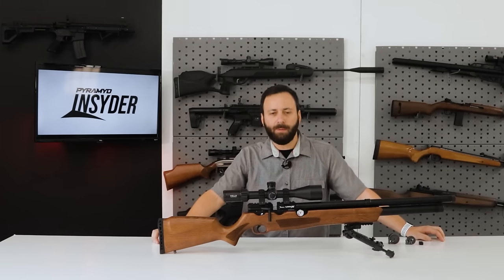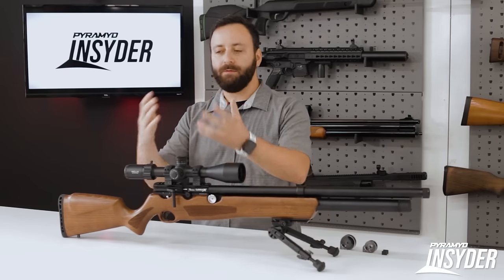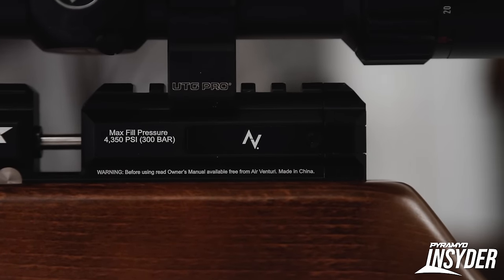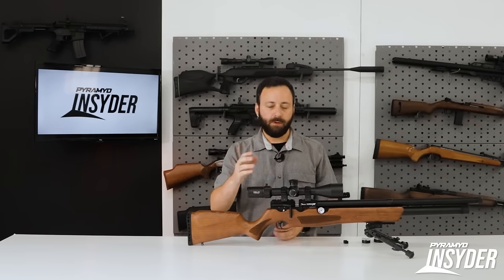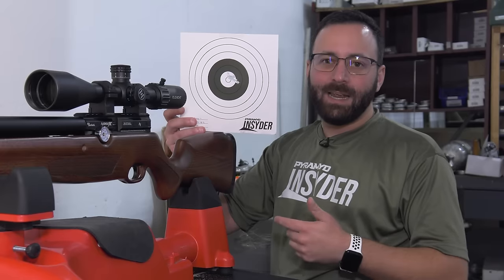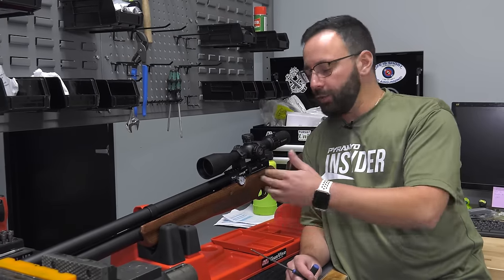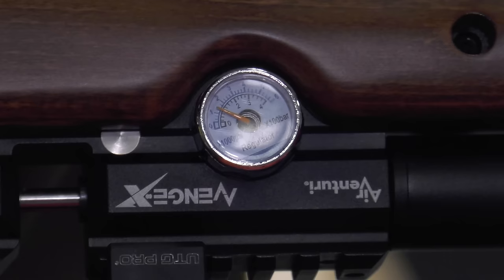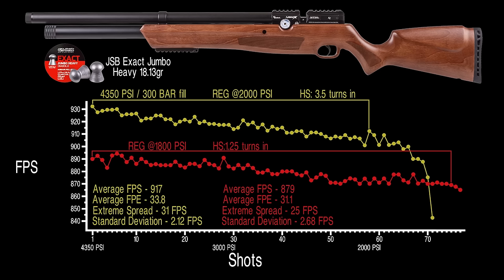Air Venturi Avenge-X Review - Pyramyd Insyder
Welcome to another exciting episode of Pyramyd AIR Insyder! Today, Tyler Patner dives deep into the features and performance of the Air Venturi Avenge-X, a modular airgun that's redefining versatility in the airgun world.